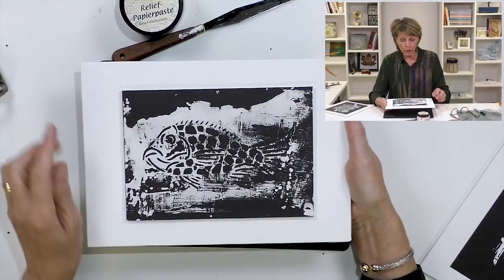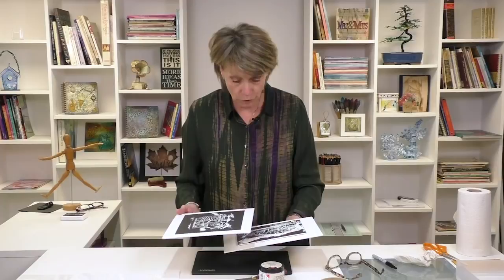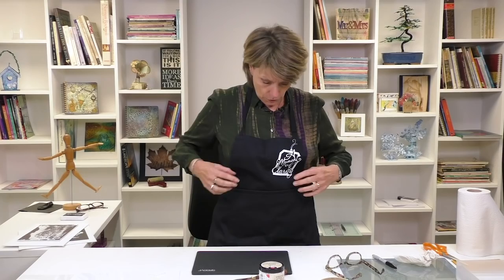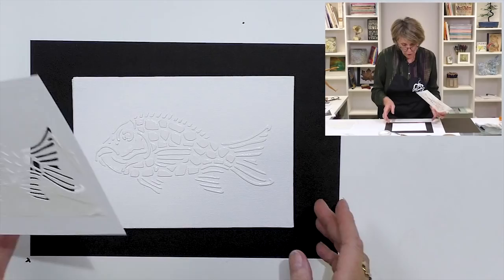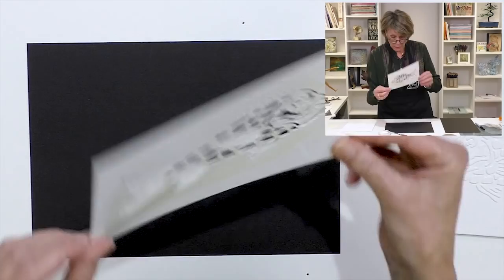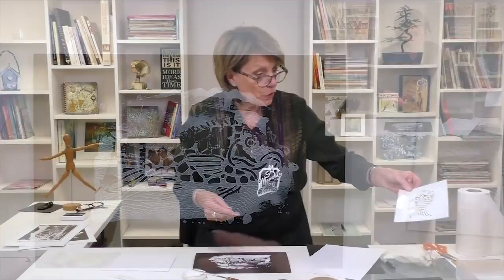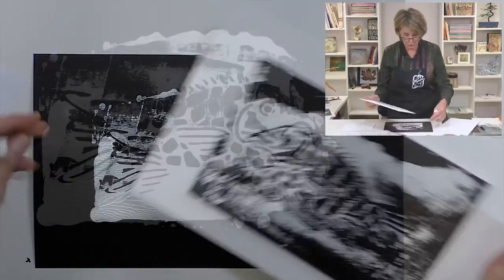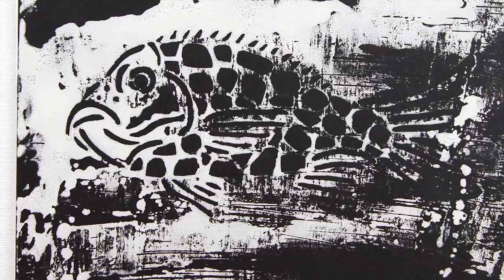Stencilling How To - Fossil Fish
Ever heard the expression, ‘waste not, want not?’ Here at Clarity, we believe that not all waste is useless, so today, Barbara will use some waste from an older project to create something new- with an unexpected and wonderfully grungy end result.

Every Tuesday, we run an exclusive offer for one week in conjunction with that week’s video.

ALSO, we have been nominated for 18 International Craft Awards! Follow the link to vote for us

Voting closes 3rd January 2019